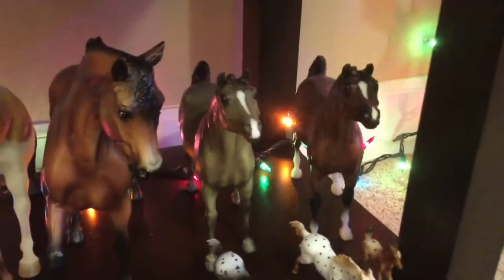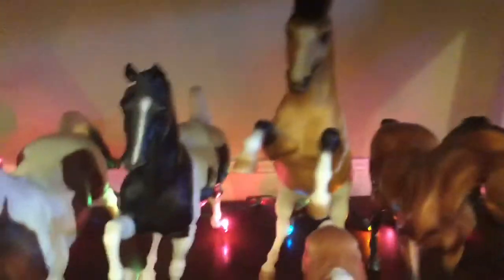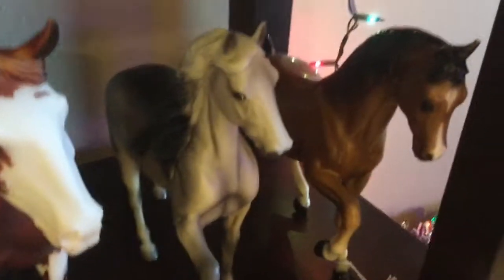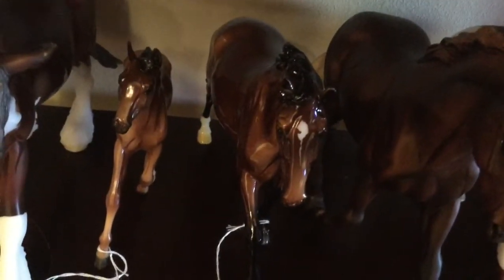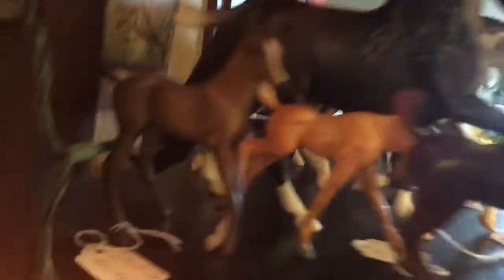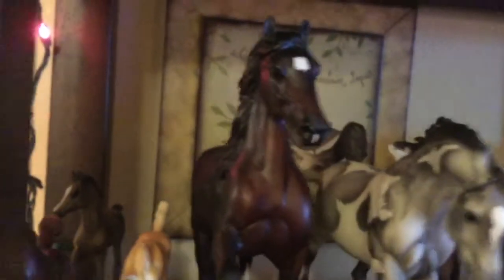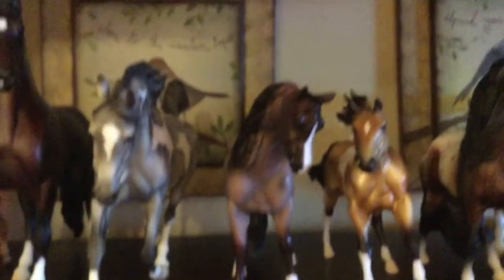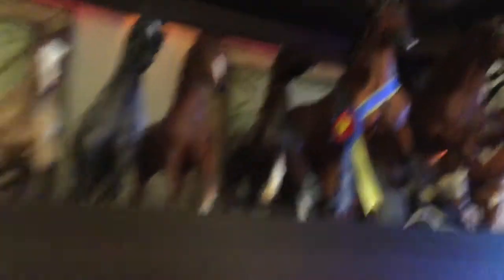Breyer horse collection 2018| The horse whisper